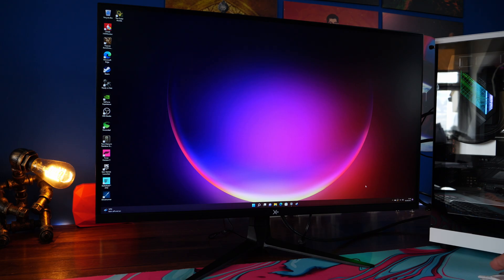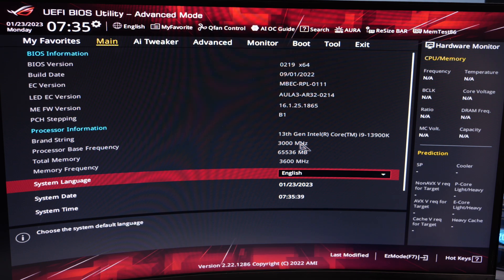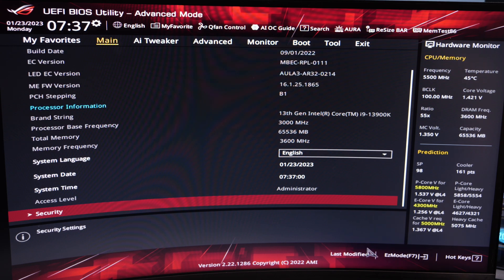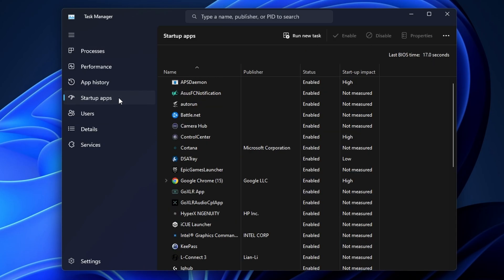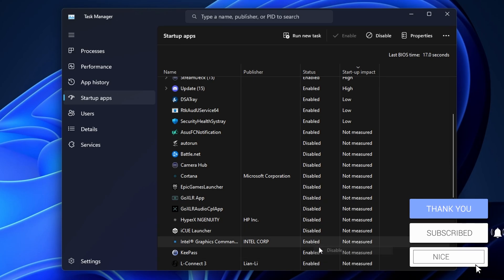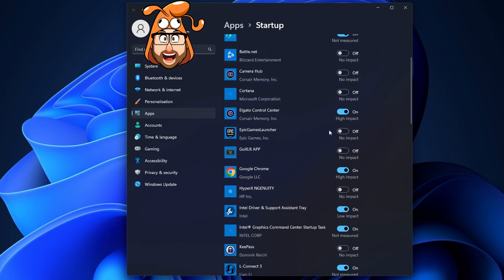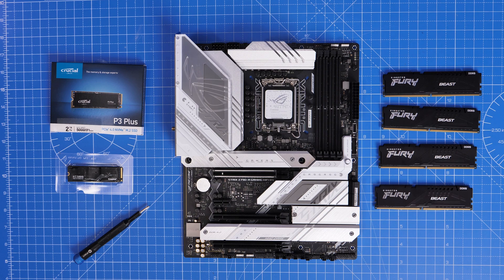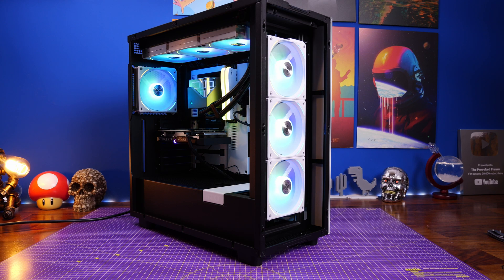How to make your PC boot faster - easy tips for fast loading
Hello this is the Provoked Prawn with some simple tips to help you get your PC to boot faster. You may well find that there are some settings you've missed that are causing it to take a while to load, so watch this video to find out what you can change to make a difference.

The first setting to tweak is in your BIOS settings:
1 - Turn on your PC and when you see the motherboard logo mash the DEL or F2 key on your keyboard and keep mashing until you enter the bios.
2 - From there look for advanced settings, especially boot settings. Click on these settings and look for boot configuration.
3 - In these settings look for an option for FAST Boot and enable it if it is disabled. There may be other settings in different manufacturer BIOS settings. For example MSI has MSI fast boot, so look for any boot settings you can and turn those on.
4 - Next check your boot priority settings. If you have multiple SSDs or HDDs in your machine then the computer might be trying to boot up from several of these drives which can slow things down. To stop this, set your main Windows boot disk as first in the list and disable the other drives under these options if you can manage it.

Now in Windows look for start-up apps. If you've had your PC for a while and there are a lot of things installed that can really slow things down. So do this:
1 - Press CTRL+Shift+Escape on your keyboard to open Task Manager. From there look for "start up" options. On Windows 11 it's on the left menu, on Windows 10 its on the top.
2 - Filter the apps by "high impact" to see which ones might be slowing things down.
3 - Click to disable any app that you don't need loading when Windows does. This can include all sorts of things, but be careful not to disable things you aren't sure about as that can cause issues. Disable as much as possible and it will help.

Another option is to install an NVME SSD and move Windows onto it. Follow these other videos to see what's what:

MANNINGTREE
CO11 9BE
United Kingdom

PLEASE NOTE